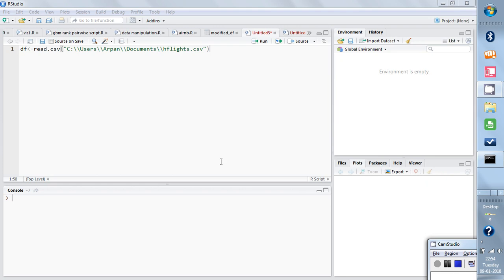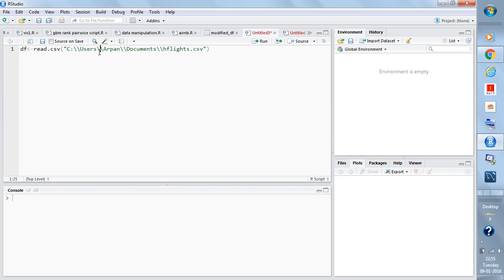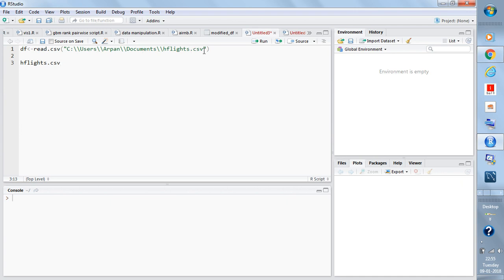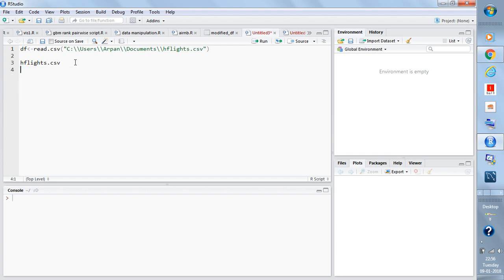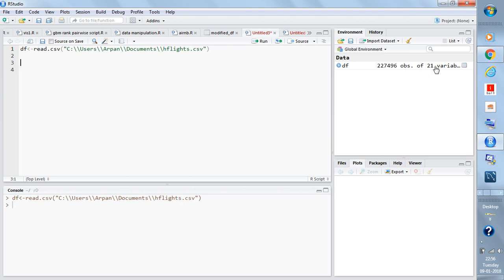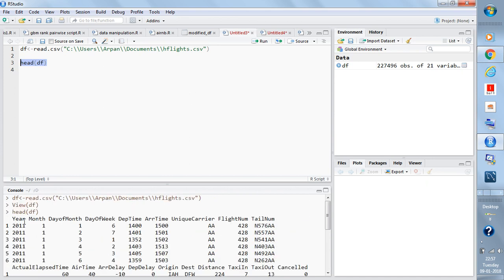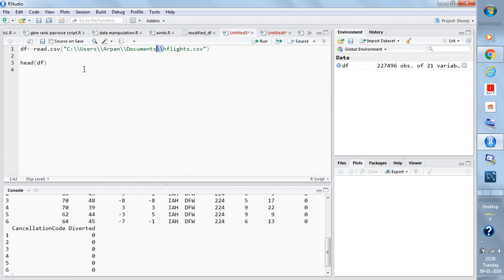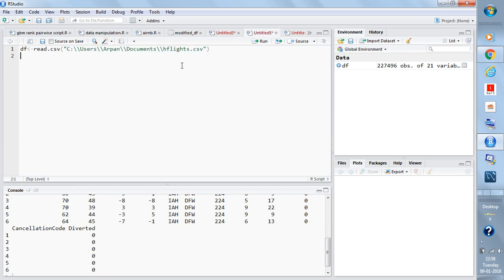How to read csv file in R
In this video I will explain you how to read csv file format into R.

This channel includes machine learning algorithms and implementation of machine learning algorithms in R like random forest algorithm  in R,neural networks algorithms  in R,decision tree in R and so on.